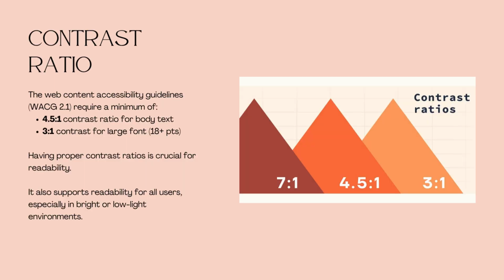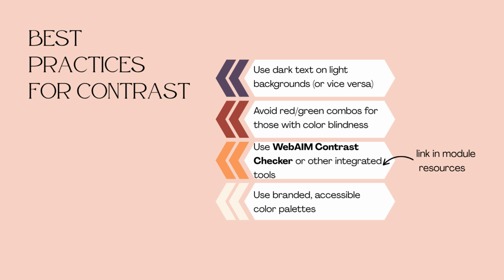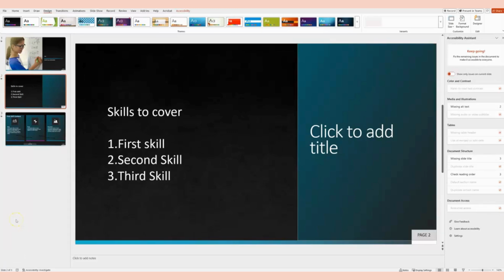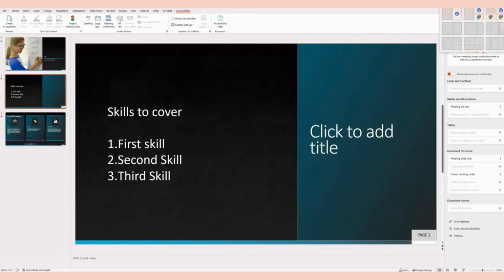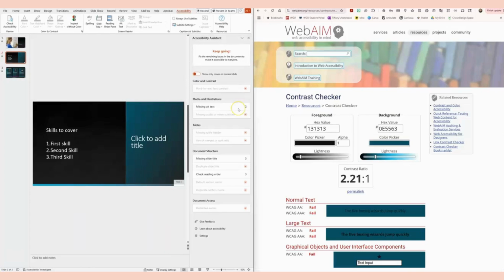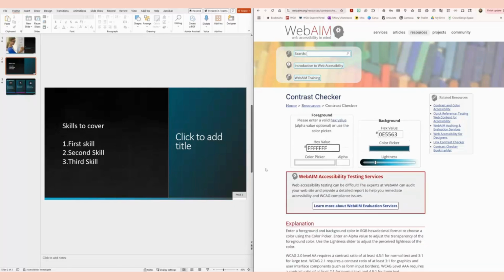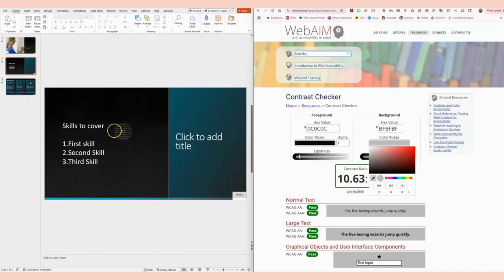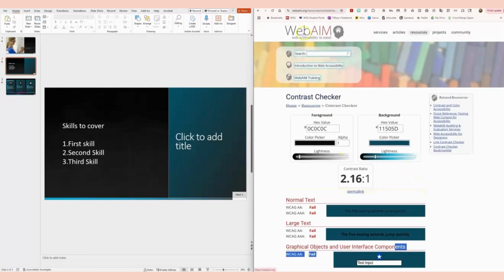Color Contrast: Accessibility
In this video, you will learn how to identify poor color contrast and apply contrast best practices to make slide content more accessible for all users, especially those with low vision or color blindness.